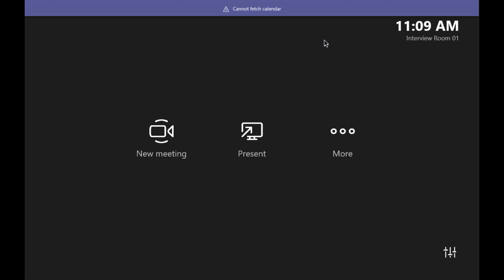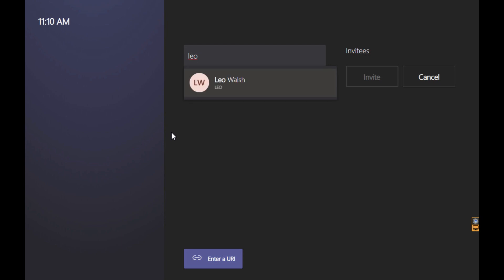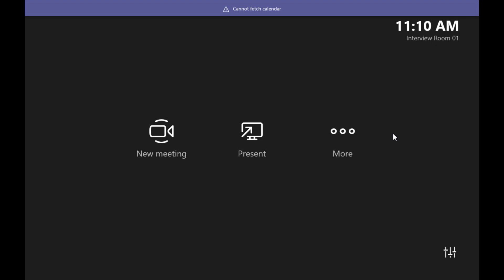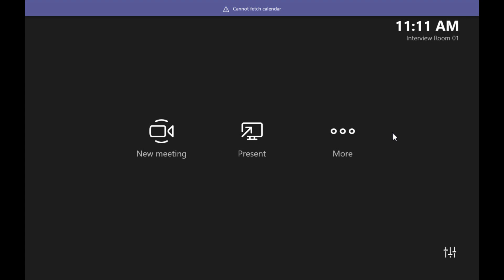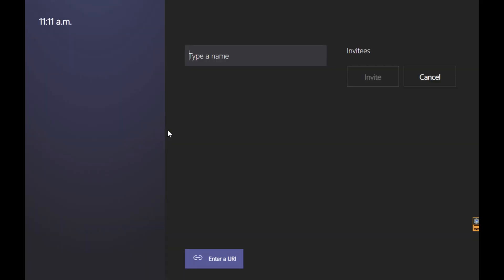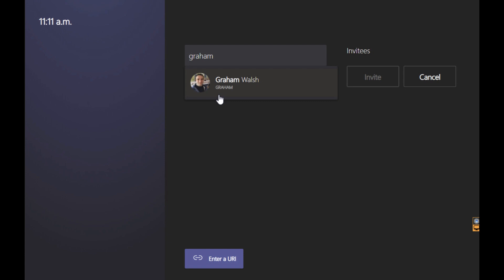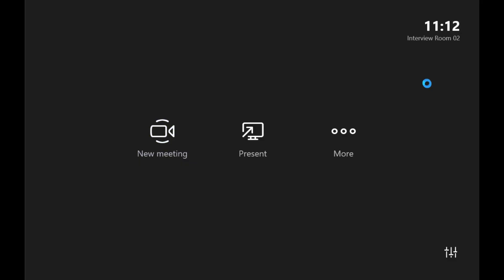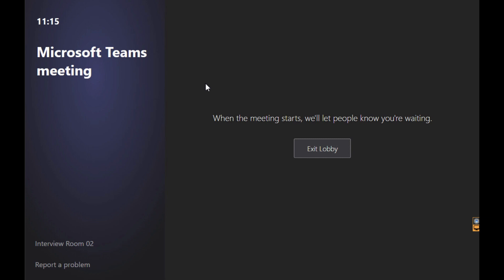Securing Microsoft Teams Rooms with Address Book Policies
In this video, I show you what happens to a Microsoft Teams Room when it has an address book policy assigned to it.  This now prevents people from browsing the corporate directly.  This is the same for Microsoft Teams Phones.  For full configuration on this, see my blog post